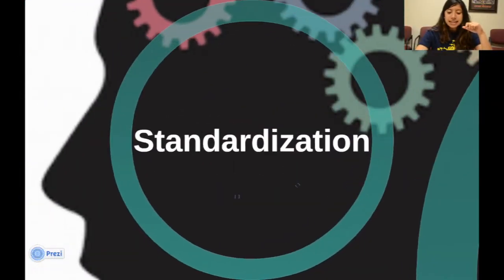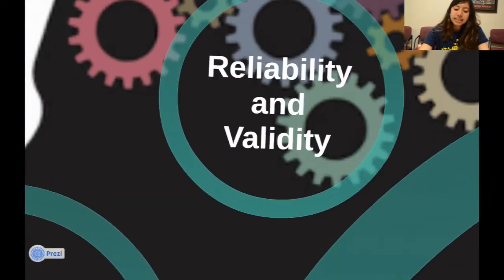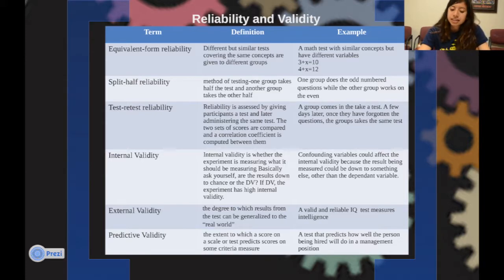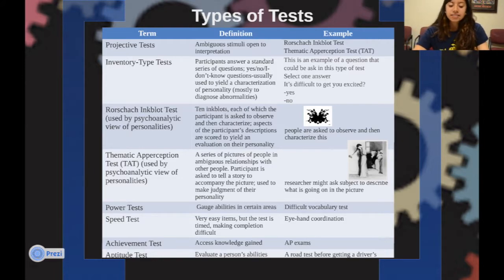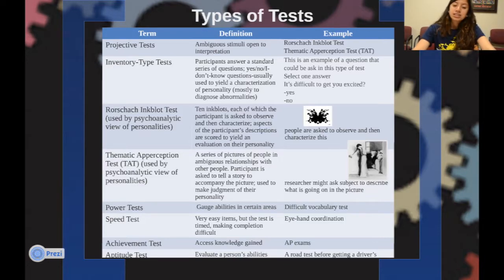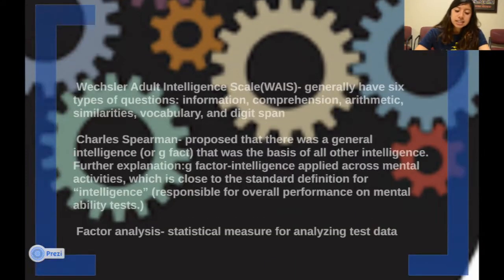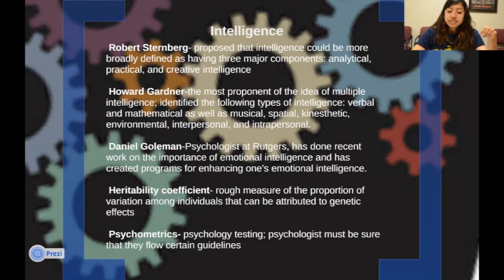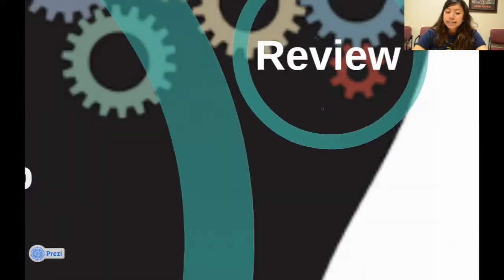AP Psychology Review: Testing Individual Differences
This video is about Testing Individual Differences